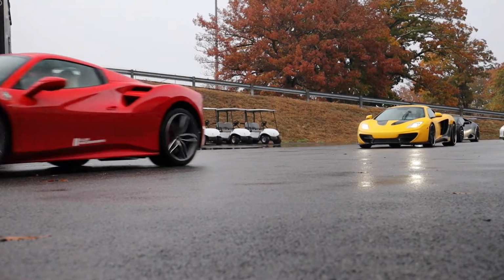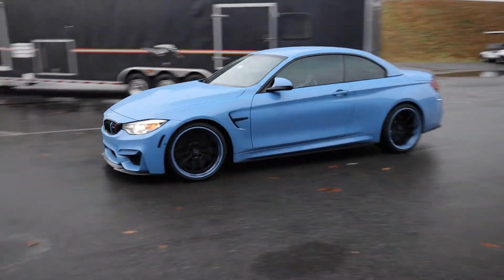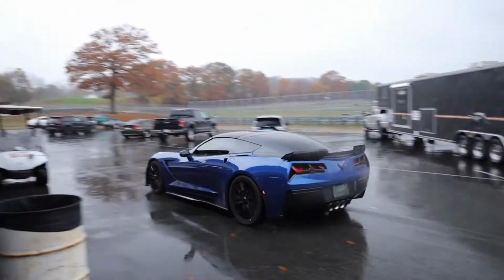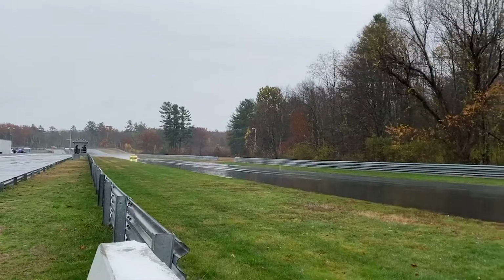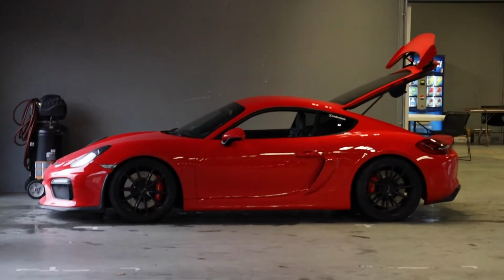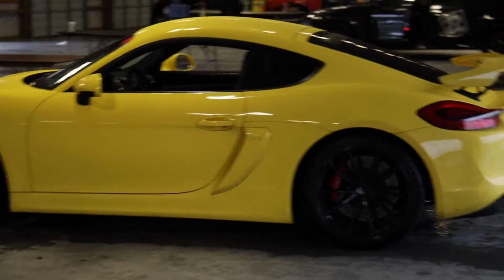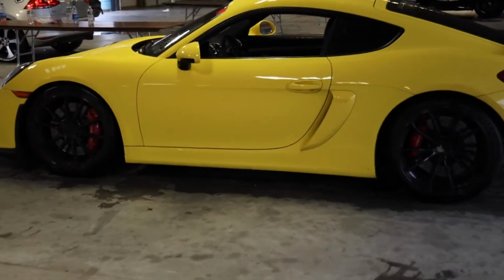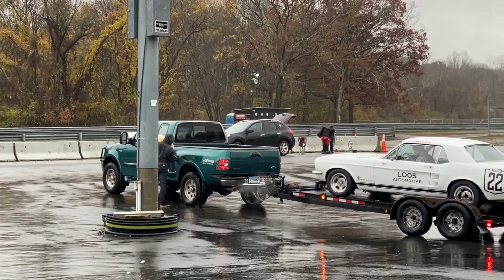Rainy Track Day in the Porsche GT4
Took the GT4 to another track day, however this one was a bit ummm colder and wetter than the last. Normally I would have stayed home because let's be honest, rain on a highway is sketchy. On a track it's deadly.

However, call it peer pressure or wanting to raise money for charity, I put on my layers of clothes and man am I glad I did. I now have a newfound respect for the handling and build of this GT4. I of course drove it like a grandma (watch the video, you'll see) but it was well worth it!

2016 Porsche GT4
2005 Acura TL
2015 Nissan Murano

** Prior Vehicles **
2011 BMW M3
2008 CBR600RR

** CoderMan social channels (business and cars) **